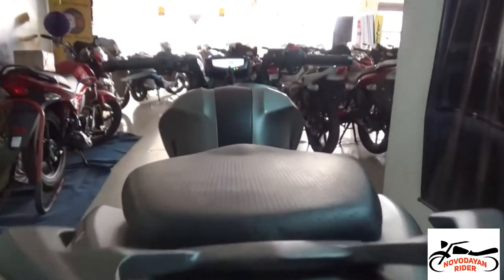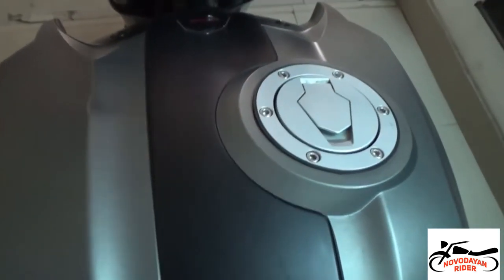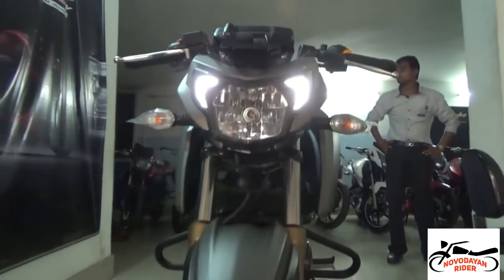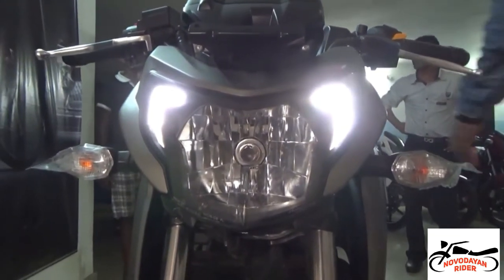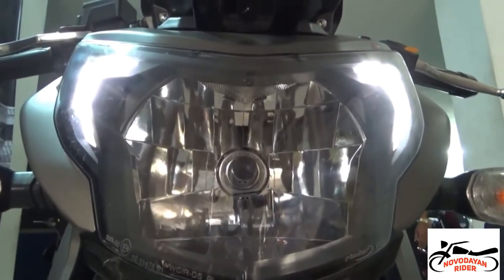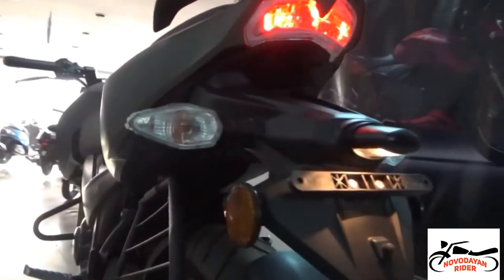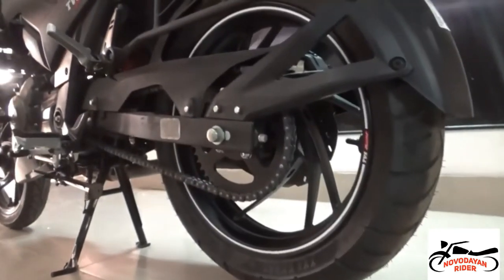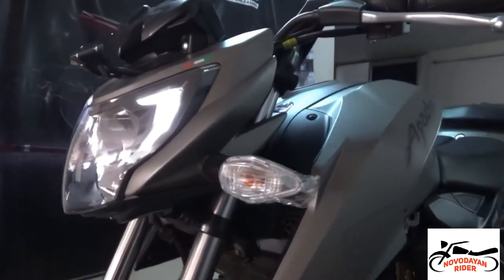TVS apache "RTR 200"